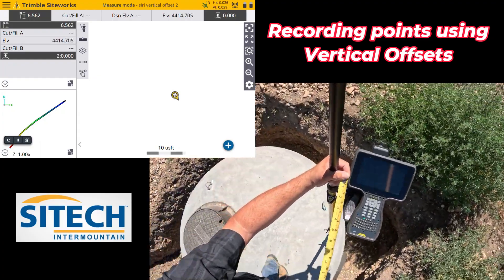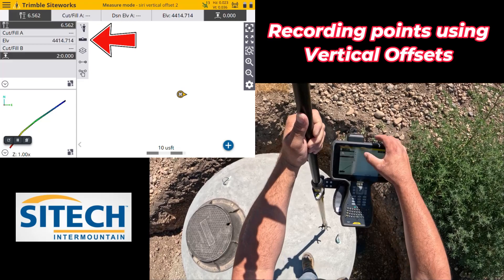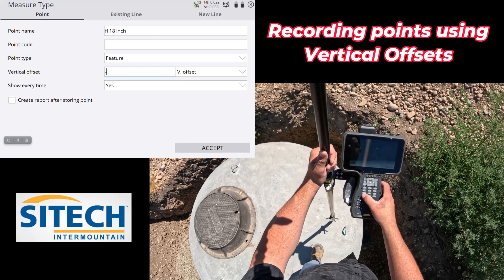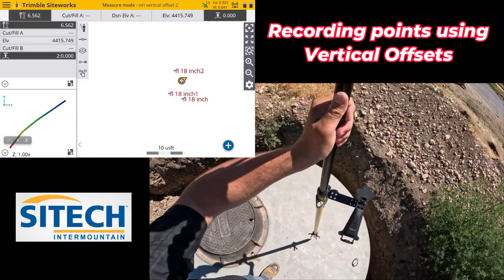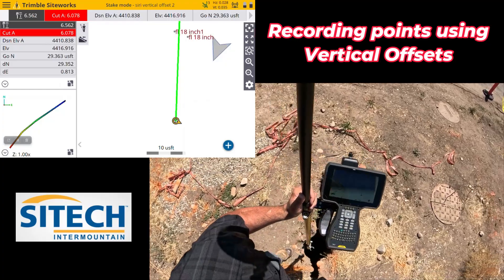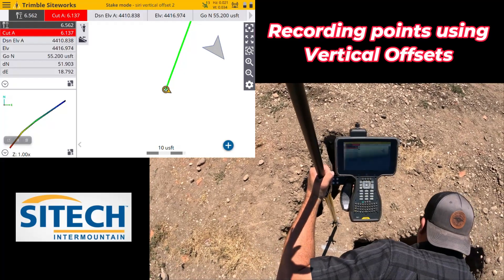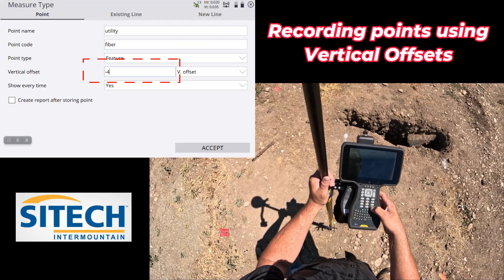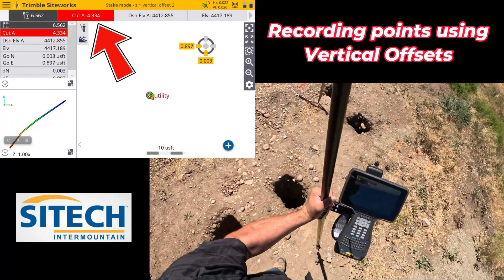Siteworks Recording Points using Vertical Offsets Option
This option allows you to record points at a specific elevation above or below a reference point.

To use the Vertical Offsets Option, you will need to:

Create a new project in Siteworks.
- Add a new point.
- Select the "Vertical Offsets" option.
- Enter the elevation of the point relative to the reference point.
- Click "Record Point."
The point will be recorded at the specified elevation.

Here are the steps in more detail:

- Open Siteworks and create a new project.
- In the project tree, right-click on the "Points" folder and select "Add Point."
- In the "Point Properties" dialog box, select the "Vertical Offsets" option.
- Enter the elevation of the point relative to the reference point. The reference point is usually the ground surface.